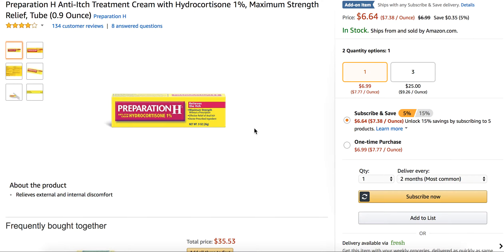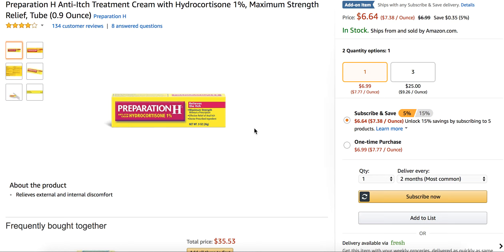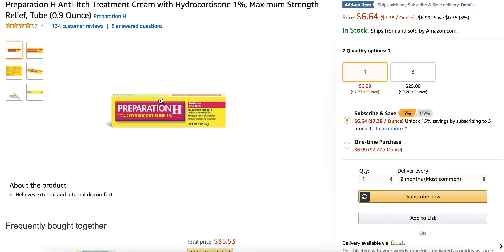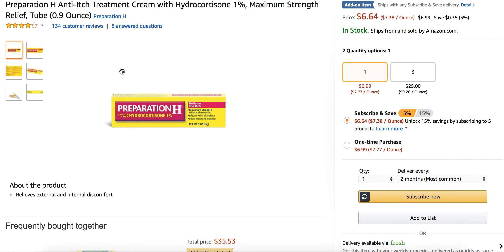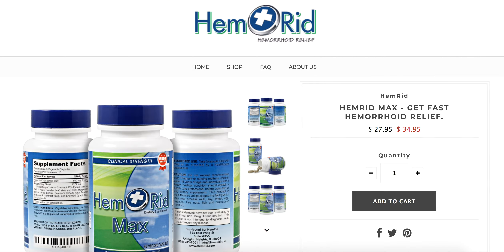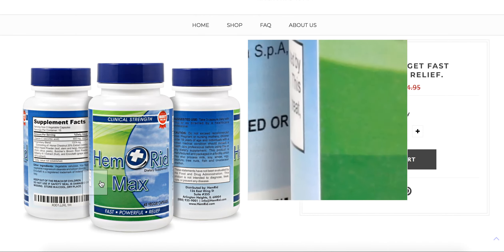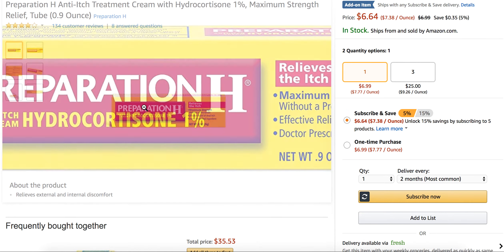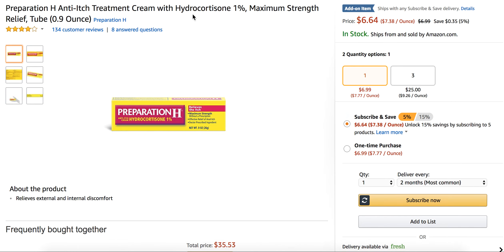Hydrocortisone Cream for Hemorrhoids Review - Does Hydrocortisone Cream Really Work?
Should you use hydrocortisone cream for hemorrhoids?

After taking a look at the reviews of some of the top products for hemorrhoids with hydrocortisone cream, this looks like a good thing to use for your hemorrhoids.

What is Hydrocortisone? Hydrocortisone is a corticosteroid medication used to reduce swelling, irritation, redness, and other skin problems.

Most people seem to be pretty happy with the results of hydrocortisone cream for hemorrhoids.

If you got a prescription you will want to stop using if you haven't noticed improvement in 2 weeks. If you didn't get a prescription, you'll want to stop using if you haven't gotten results in 7 days.

If you are wondering if you can use hydrocortisone cream for hemorrhoids while pregnant, we recommend you speak with your doctor.